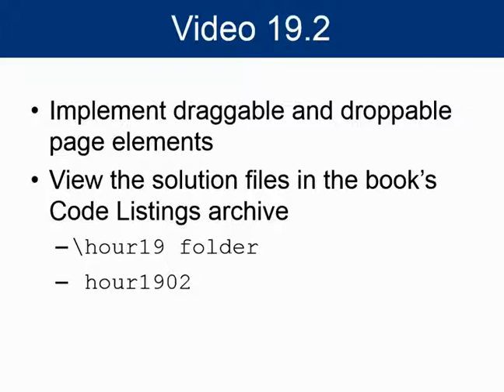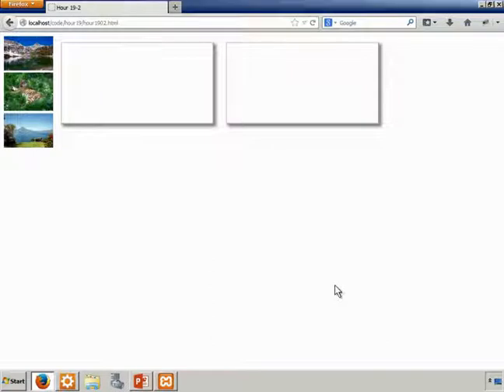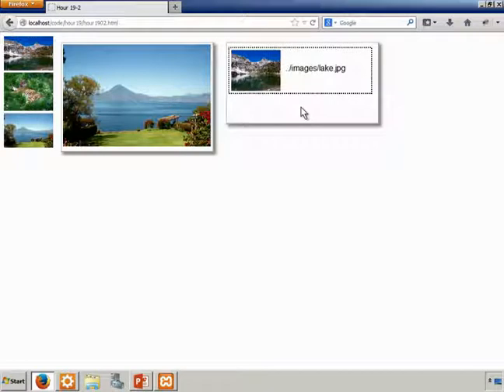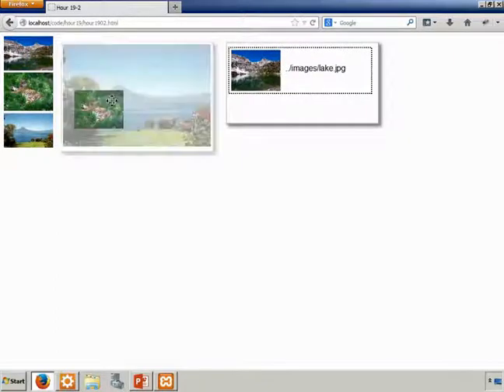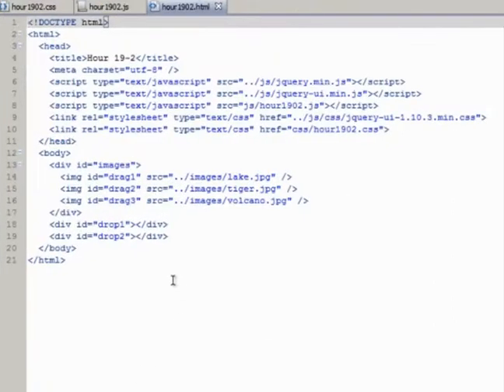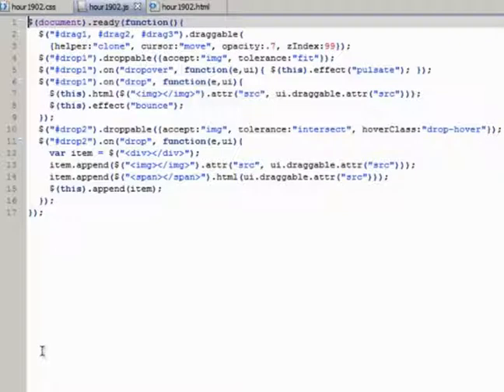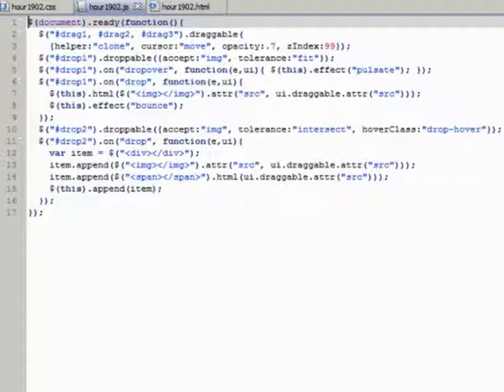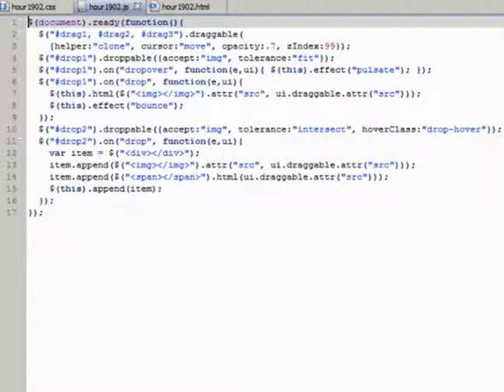00067 Apply Drag and Drop to a Web Page